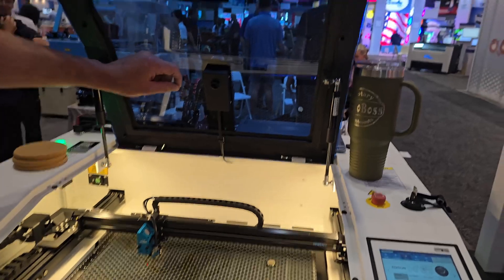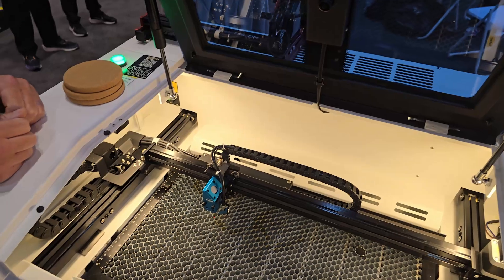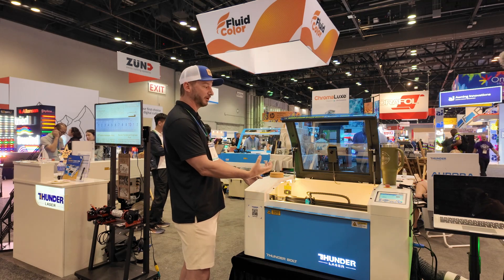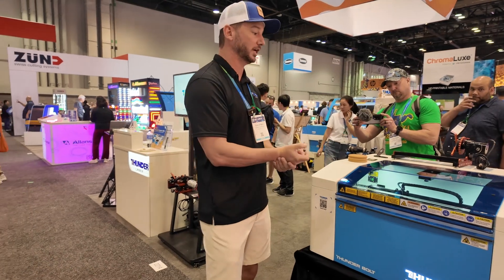ℹ️ ISA 2024 Interviews, Part 8, Thunder Laser USA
➡️ Click on ...more↙️for the *VIDEO MENTIONS* and other Links!

ℹ️ This is Part 8 of a series of Co2 & Fiber laser manufacturer interviews from the ISA EXPO 2024. This is my entire playlist for the interviews:

ℹ️ *A BIG thank you* to Patrick from _Light Source Engraving_ for the extra camera angles!

The LaserMATIC 10, 20 & 30 are now IN STOCK!

➡️ Pre-Cut Leather - 3" x 48" - 1 Strip - $16.95

Steel bed for my other laser:
"Punk Spikes" for the steel bed:

10-pack of Acrylic, 5x7 clear

60 Pack of thin wood rounds